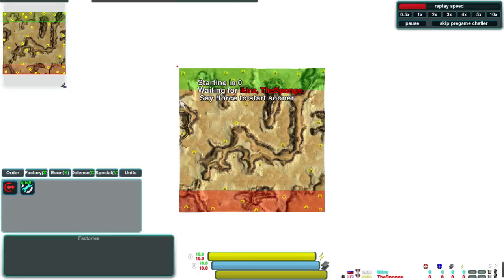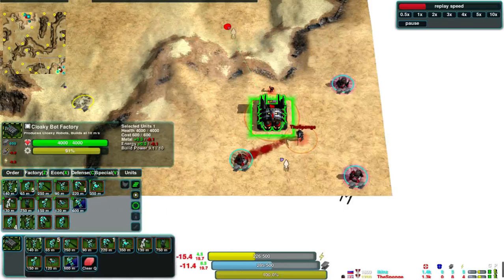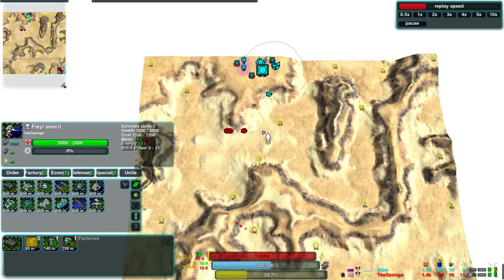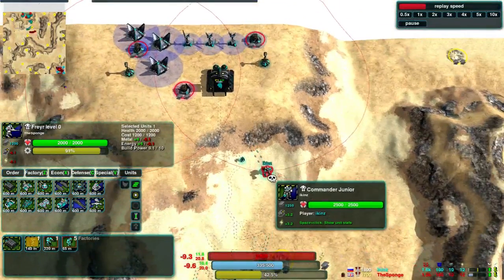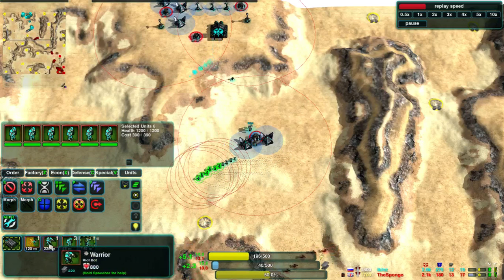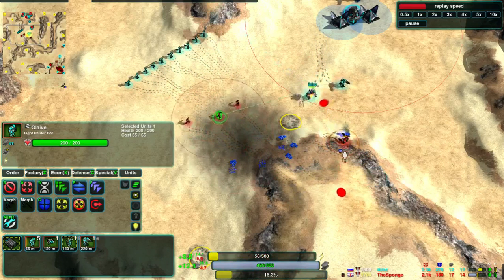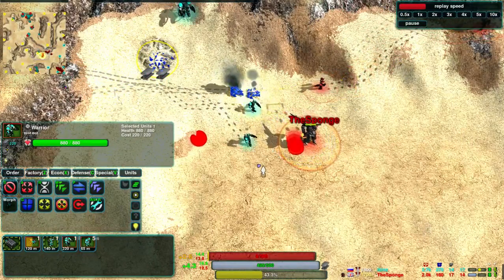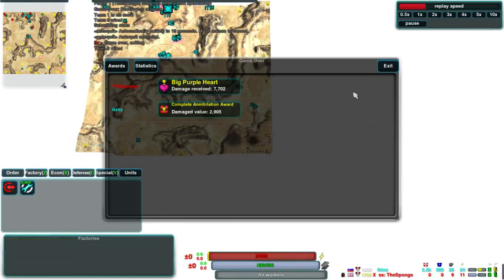Zero-K: ikinz vs TheSponge on Battle for Planet XVII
Join me for my second attempt to commentate a game of Zero-K. This one's a short 1v1, and it's B213986.